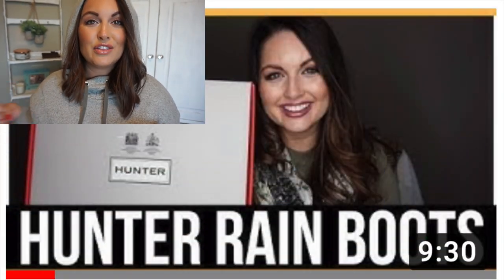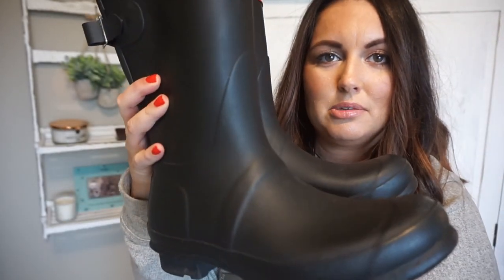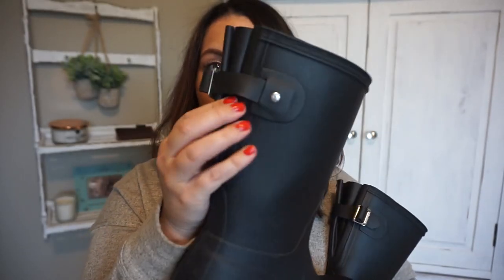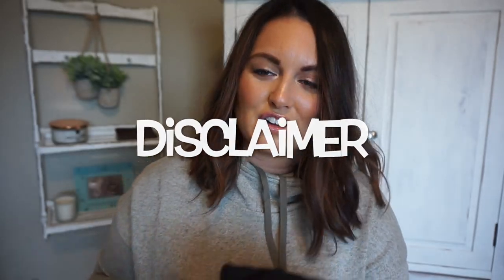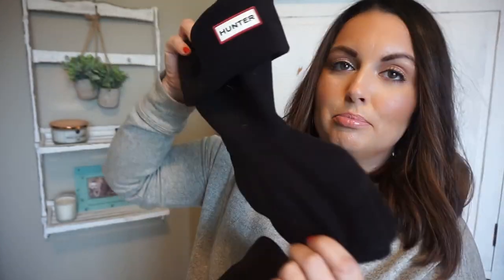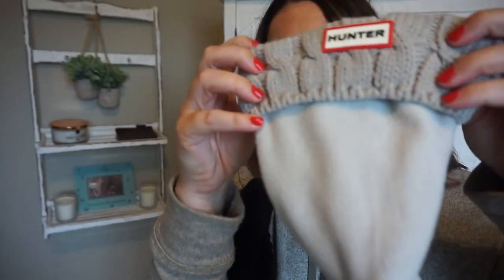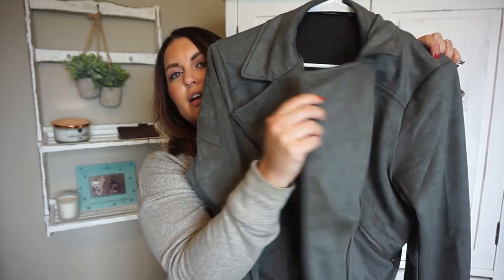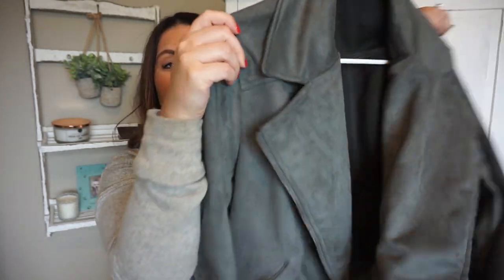HUNTER BOOTS UPDATED REVIEW | DO HUNTER BOOTS LAST? ARE THEY GOOD FOR COLD WEATHER?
HUNTER BOOTS UPDATED REVIEW | HUNTER BOOTS FOR COLD WEATHER | HUNTER BOOTS DURABILITY

Hope you all enjoyed this updated review of my Hunter Boots. Below are links to the products shared in this video. Enjoy!

**The black fleece sock shown first is no longer on the website. Here are links to the other two mentioned:

These made Shea Whitney's recommended gifts for yourself list! She's one of my favorite YouTubers - watch her gifts video

⭐️ LINKS ⭐️

THRIFTBOOKS.COM - Click here to earn a FREE book with your first $30 order! Great rewards program to keep earning free books as you build your home library!

SAVE ON GROCERY DELIVERY - I save so much time using Instacart...and even though there are some costs associated with this service, I feel that we save money being able to see the total before submitting our order vs. finding out at checkout. You have a chance to eliminate unnecessary items and make sure you're in budget! Click here to give it a try and save on your first Instacart order

Our favorite blankets!--- We have at least 15 of these throws throughout our home,  and they make the perfect gift! Be sure to dry on low heat to keep them soft.

Stress relief elixir (I take this before bed almost every night!)